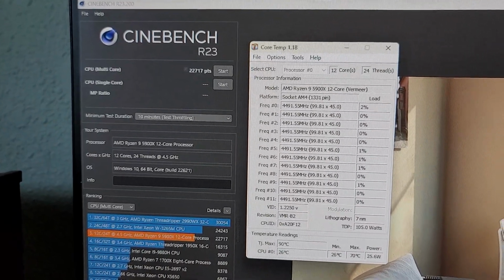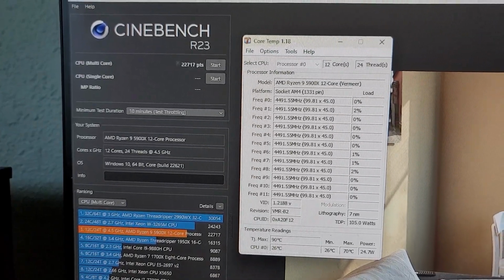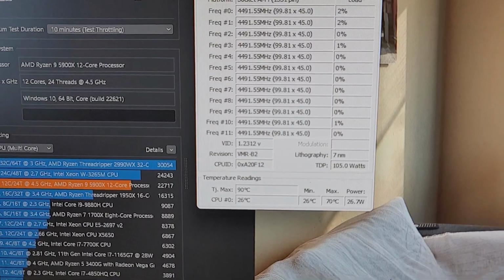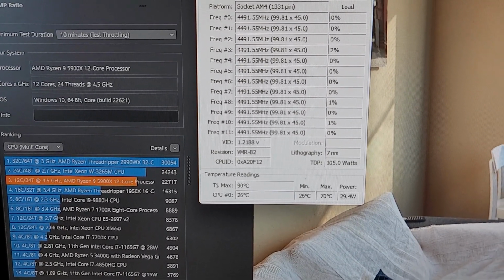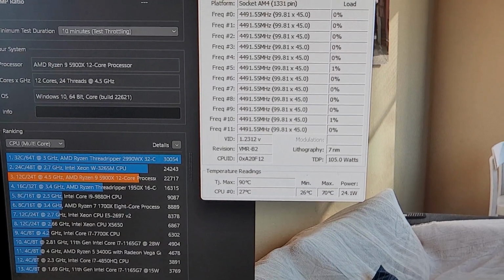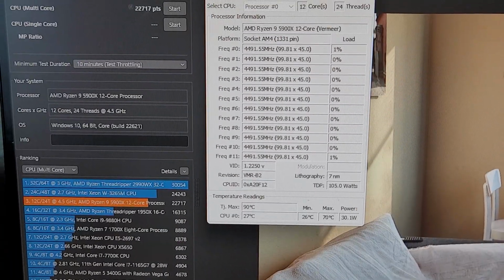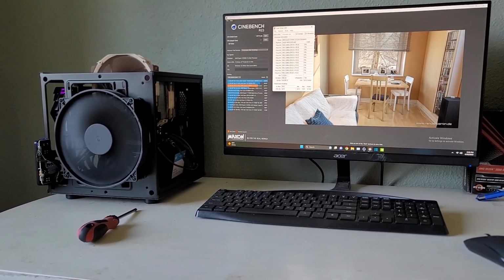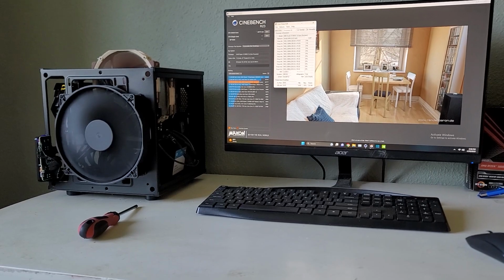Noctua NH D15 cooler in a mini itx build (Ryzen 5900x)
Just having some fun with the Noctua NH D15 air cooler in my random spare pc build.

Current pricing of the NH D15 Noctua premium cooler
Scotts PC Amazon store front

Elgato 4K60 Pro MK.2 capture card
Canon M50
GoPro HERO 10 Black
Professional Grade Lavalier Lapel Microphone